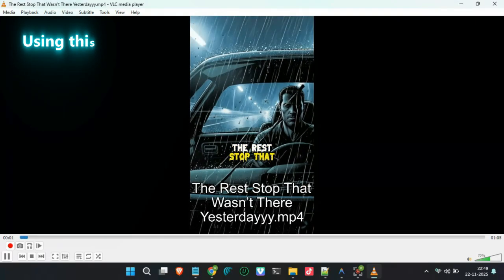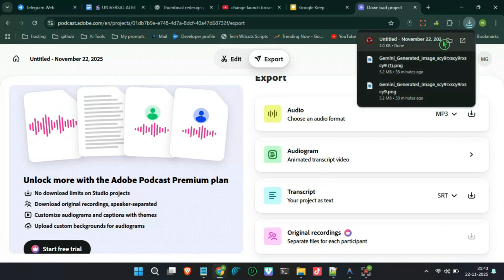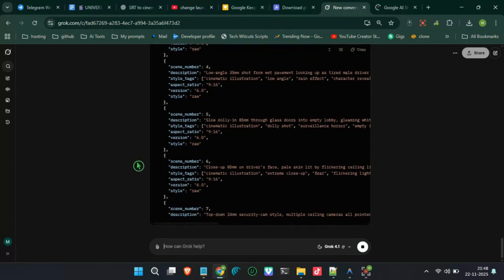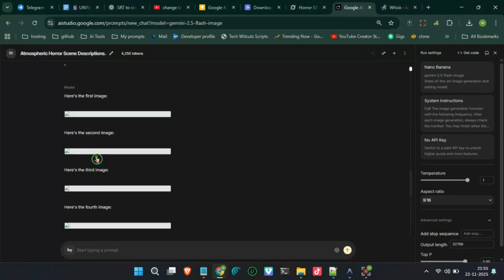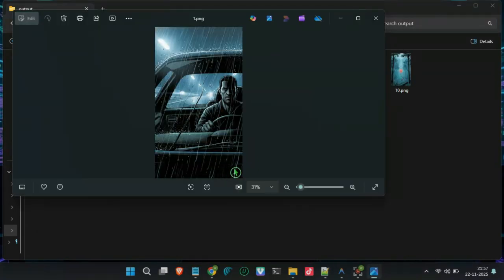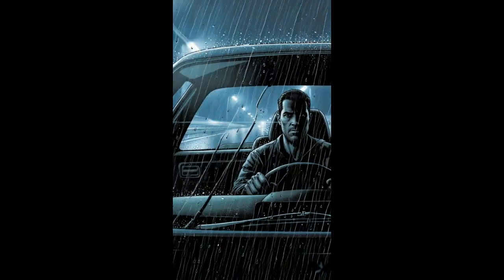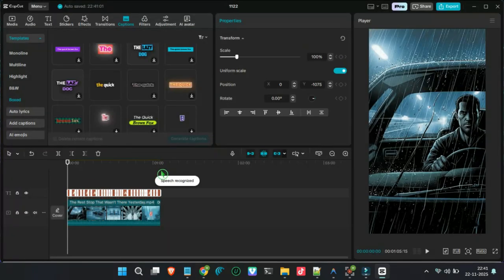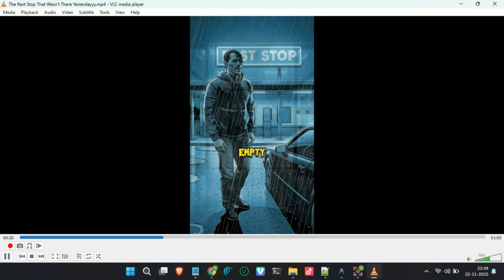How to Create Any Type of Video for Free Using AI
In this video, I will show you how to create any type of video for free using a powerful combination of AI tools. We will go from a simple audio file to a fully horror video using a step-by-step workflow.
We will break down the process of converting an audio story into visual prompts, generating images in bulk, organizing files with Python, and animating them—all without spending a dime.
🚀 Tools & Workflow Covered:
Transcription: Using Adobe Podcast to get a perfect SRT file.
Prompt Engineering: Using Grok to convert SRT into detailed JSON visual prompts.
Bulk Image Gen: Generating consistent scenes using Google AI Studio.
Automation: Using a Python script (serialize.py) to rename and organize images instantly.
Animation: Bringing scenes to life with Meta AI.
📂 Resources & Scripts:
(Paste your Python script or GitHub link here if available)
Timecodes:
00:00 - The Final Result (Horror Story)
00:21 - Analyzing the Source Audio
00:41 - Transcribing Audio to Text (SRT)
01:41 - Generating JSON Prompts with Grok
03:06 - Bulk Image Generation in Google AI Studio
05:42 - Bulk Rename Trick (Python Script)
06:18 - Animating Images with Meta AI